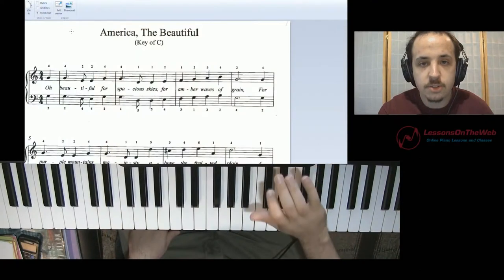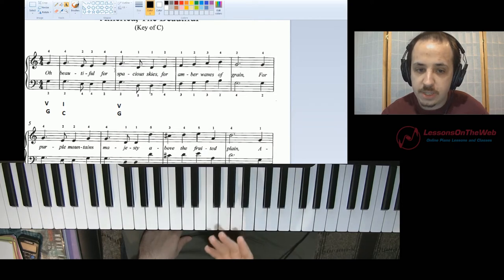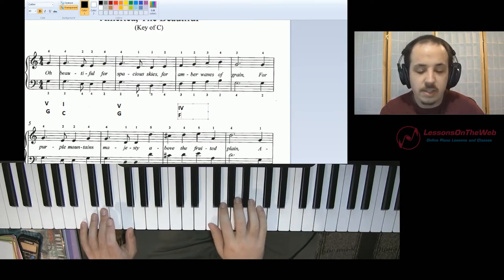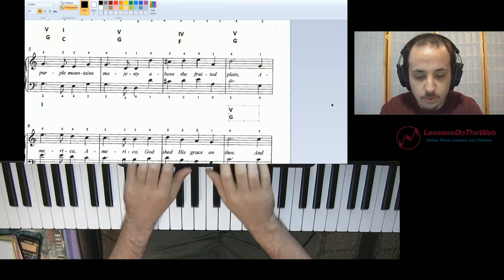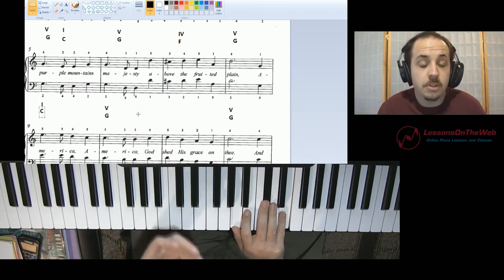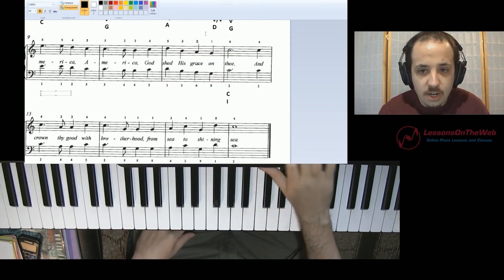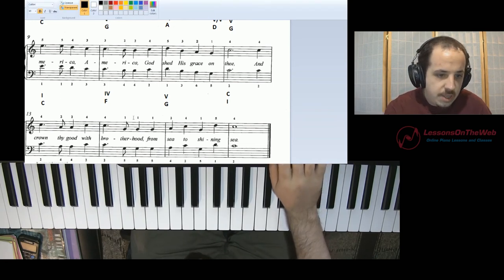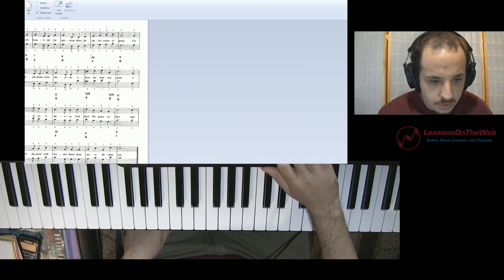Learn How to Harmonize Chords for a Melody on Piano - America the Beautiful - Music Theory Lesson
An easy lesson music theory chord tutorial to help you learn to harmonize chords on the piano for the melody of America the Beautiful. The chords used in this music theory lesson include the tonic (I) chord, the sub dominant (IV) chord, and the dominant (V) chord. These are both primary and diatonic chords, meaning that they exist within the key signature.  Learning to write and play chords can take some background knowledge and some trial and error.    You can also learn how to play america the beautiful on piano from this video.

 +///EXPAND FOR LINKS AND INFORMATION///+
Learn even more about how to read music, how to play the piano, music theory, and more